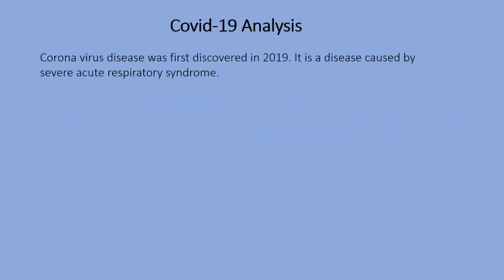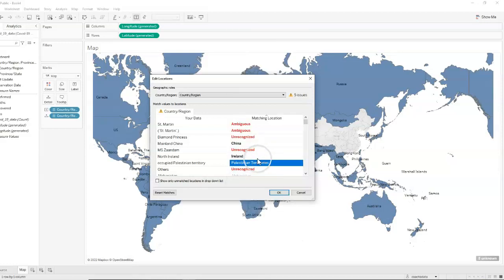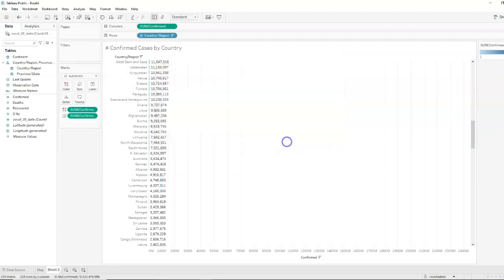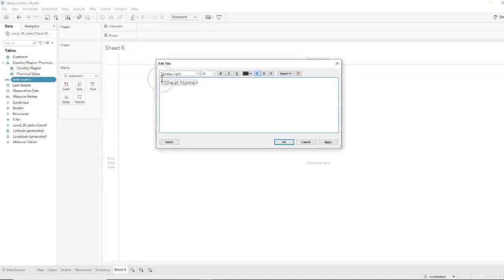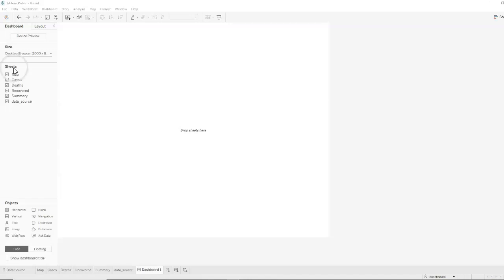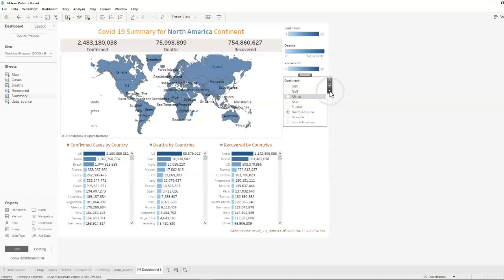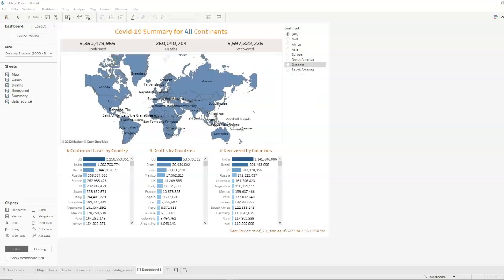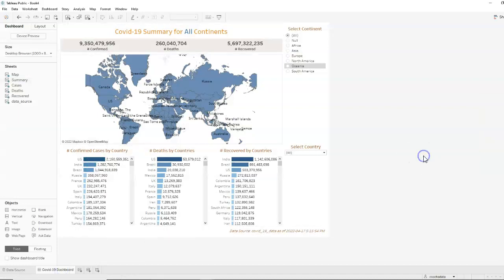Tableau Dashboard - Step by Step Guide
Build a complete Tableau Dashboard from start to finish using data from the Covid-19 Pandemic. Data source included below.